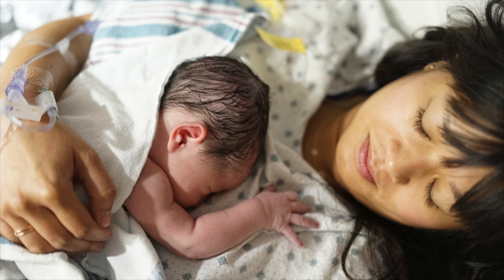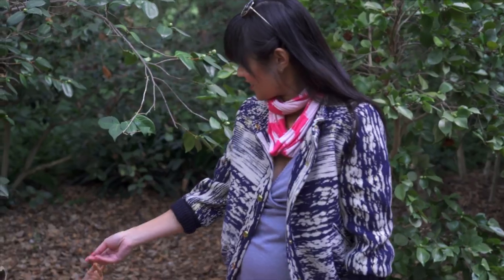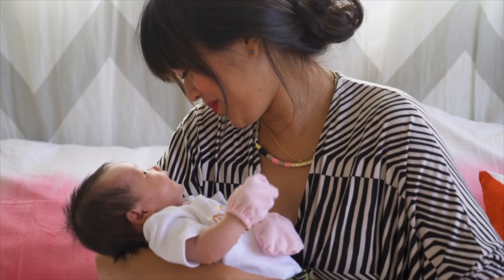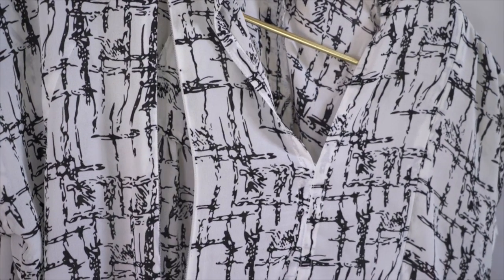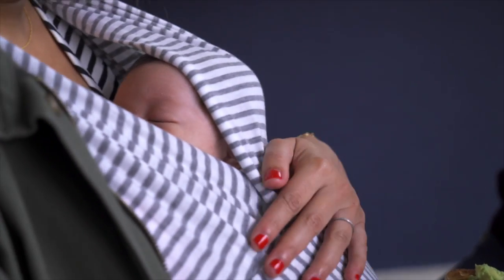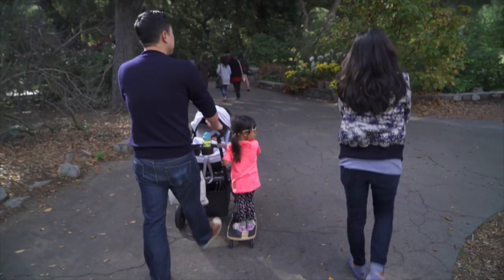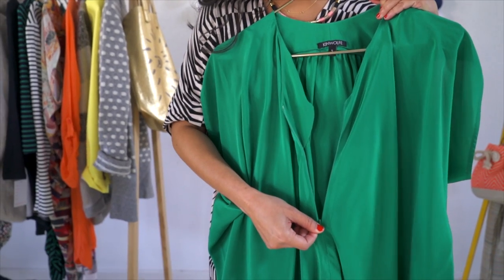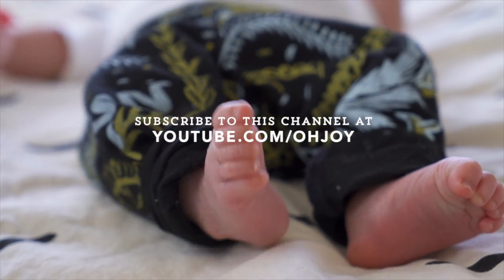Dressing the Bump - Post Baby (Post Partum and Nursing Style)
We welcomed Coco Grace Cho on October 20, 2014, and we couldn't be happier that our family is complete. During my pregnancy, we covered what to wear while rocking that baby bump, but what do you wear while your post baby bump is still around? Here are some tips for what to wear post-partum as well as pieces that work well for nursing.

You can see all sources for the clothing worn below…

*Please keep in mind that everyone recovers differently post pregnancy. I hope you'll find these videos helpful at some stage of your pregnancy.

// CLOTHING SOURCES //
Outfit #1 - (Botanical Gardens)

// CREDITS //
Creative Direction by Joy Cho